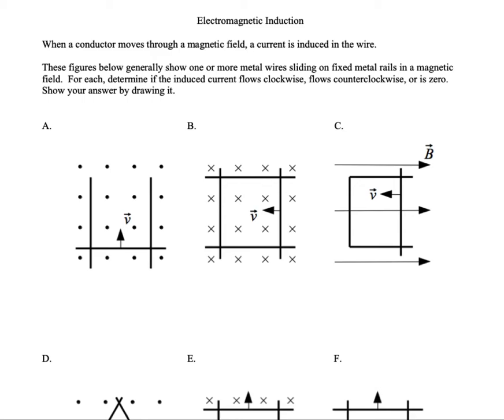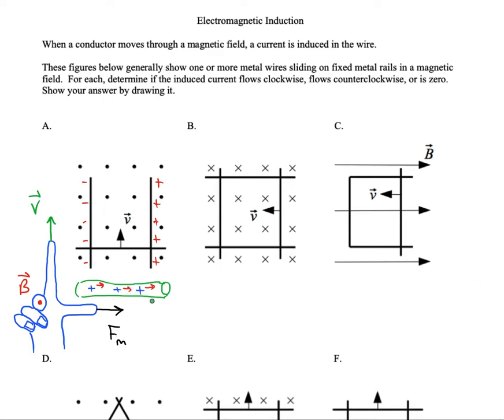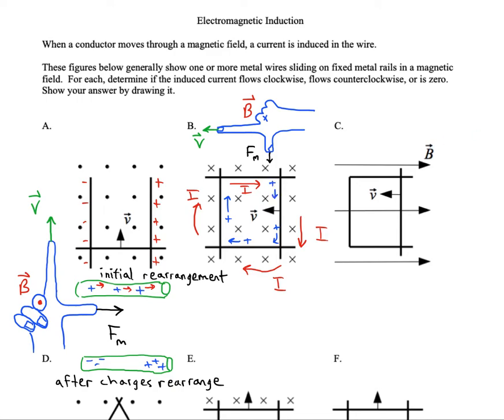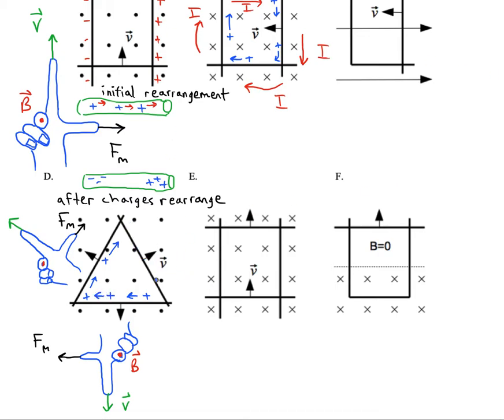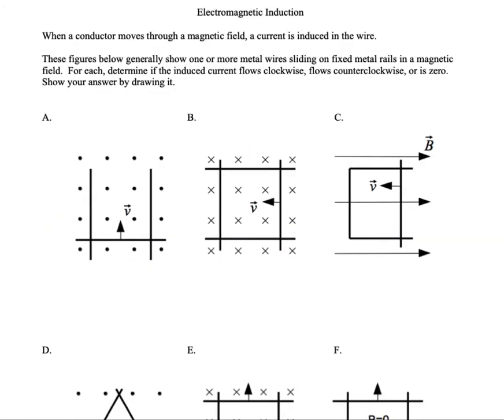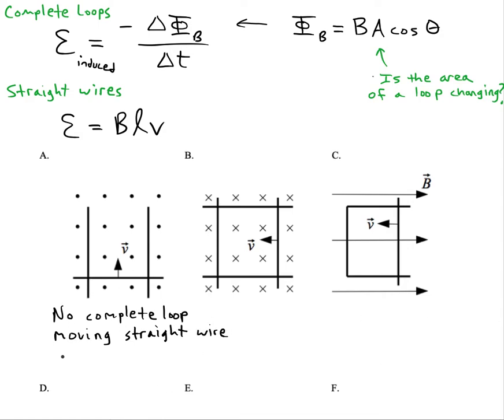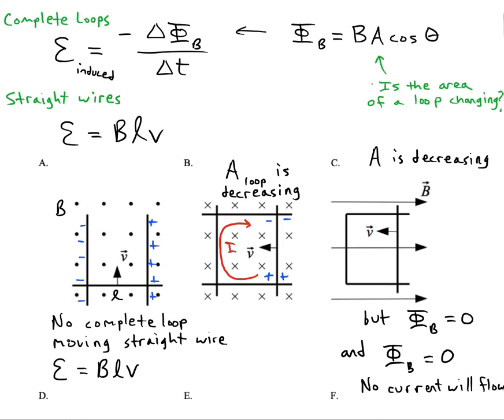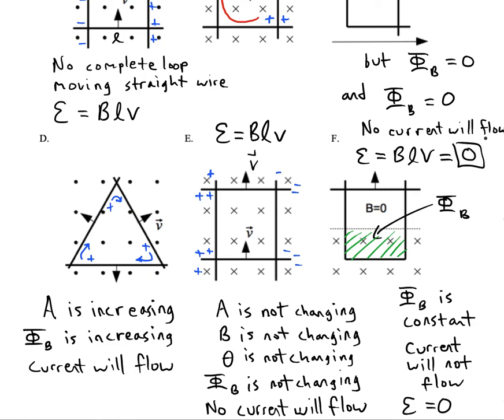Voltage and Current Induced by Wires Moving in Magnetic Fields